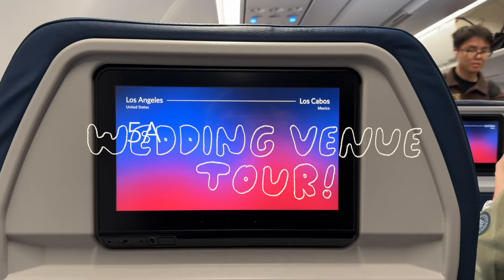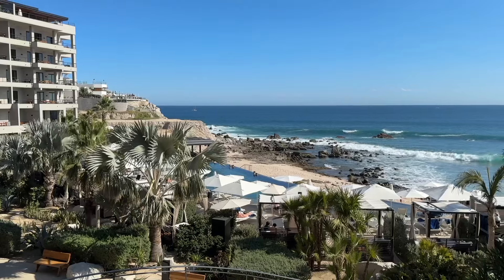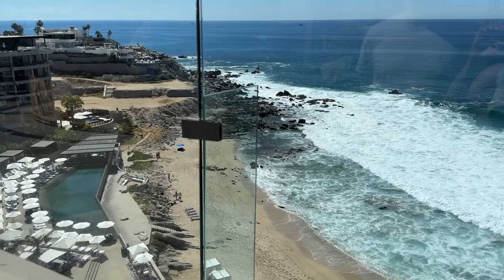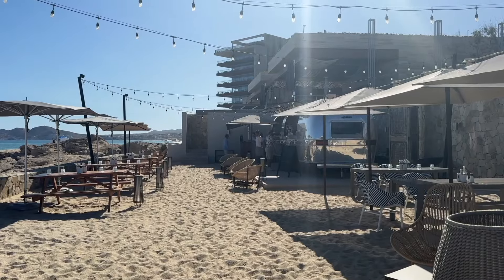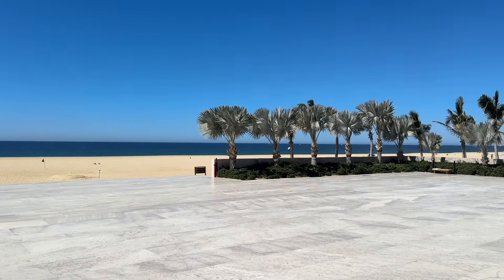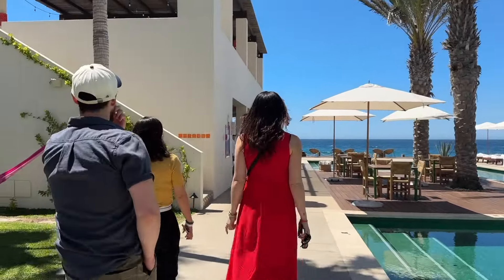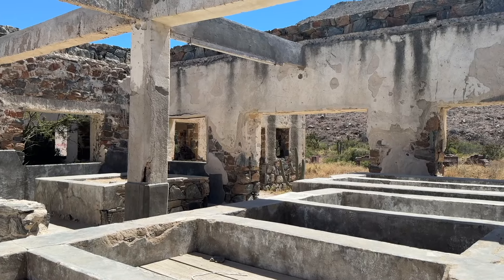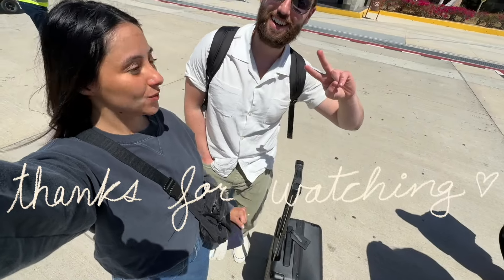wedding venue tour in cabo!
hi friends! we're in cabo and we're touring wedding venues.

we decided to do a destination wedding and give up on a wedding in LA.

a wedding in LA is just so darn expensive for one day, why not take that same budget and have it spent over three days?!?! in a resort?!?! next to the beach?!?!?!

here's what we're checking out this video:
The Cape Hotel Los Cabos
Solaz Resort Los Cabos
Nobu Los Cabos
Hotel San Cristobal Todos Santos

can you guess which one we picked?!?! make sure you make it to the end to find out :)

anyways, thats all for now, see you in the Coachella vlog next week!

ttyl 🫶🏼
- sarah

kk ttyl